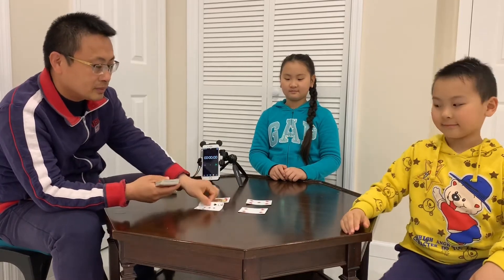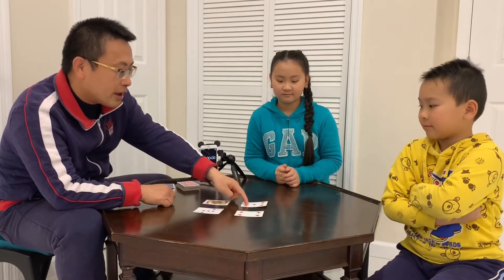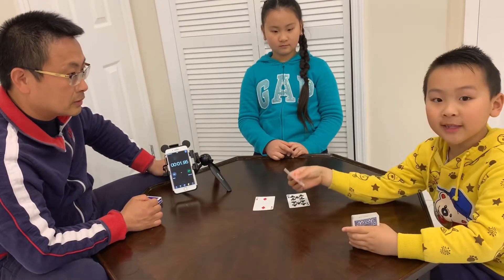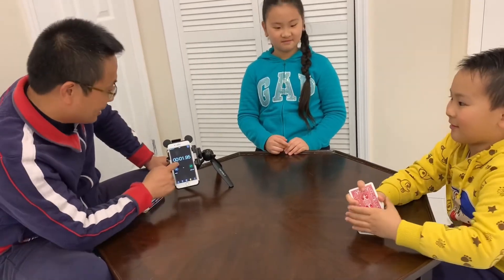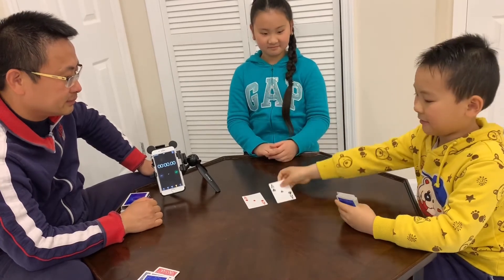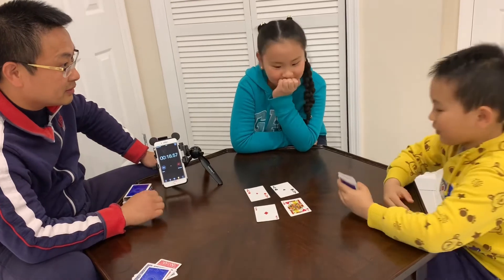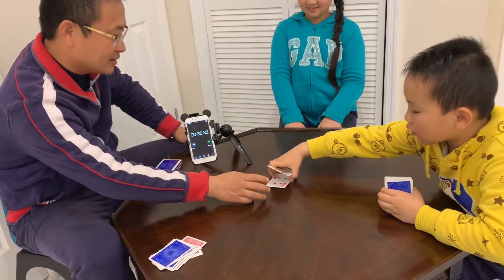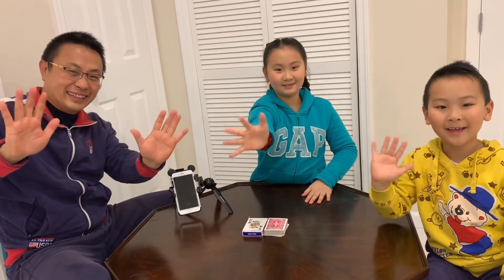用扑克牌玩数学游戏｜扑克牌游戏｜数学游戏｜疫情在家玩游戏｜算24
这个算24的游戏，只要有一副扑克牌就可以玩。疫情期间，在家里可以跟家人一起玩，又可以动脑筋。

游戏规则，就是随意从一副扑克牌里抽出4张牌，每张牌必须用，而且只能用一次，可以用加减乘除四种方式，来计算。最终，谁能算出24的结果，谁就是赢家。哈哈。快来玩吧。